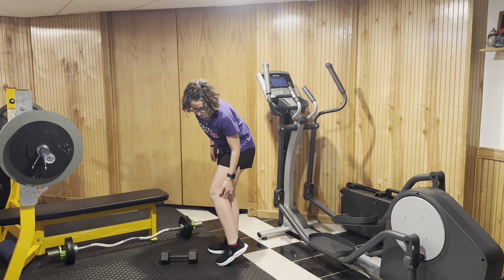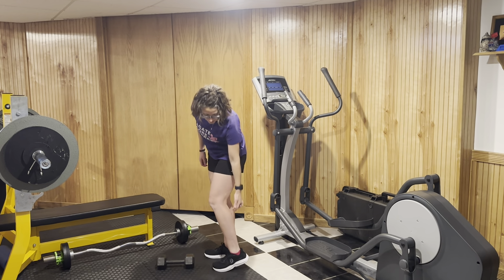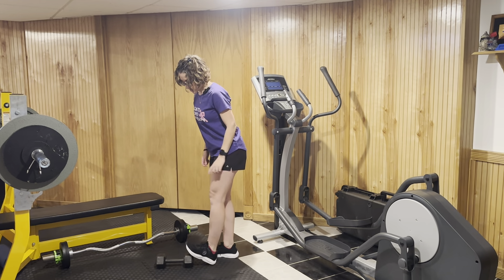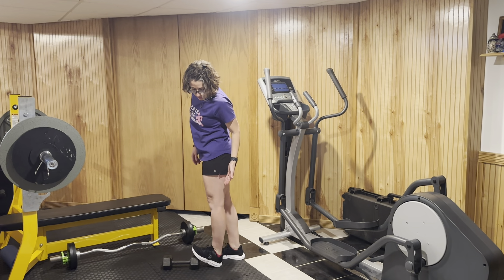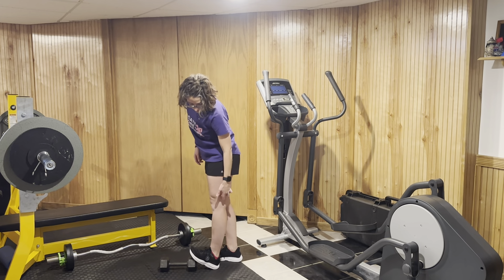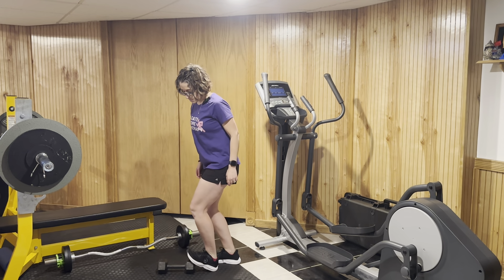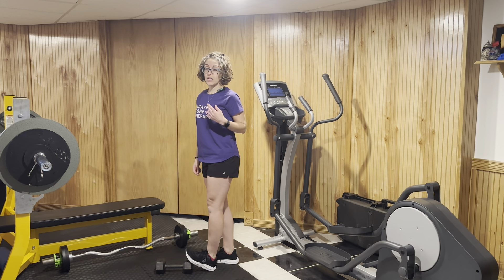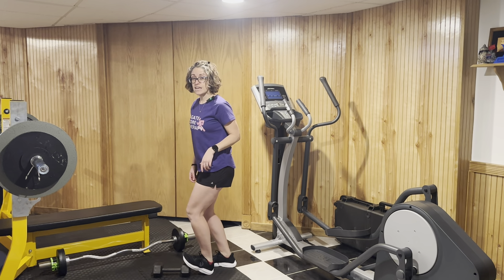Calf stretches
In this video, Dr. Lielse Elsey demonstrates soleus and gastroc calf stretches.

trailrun.coach